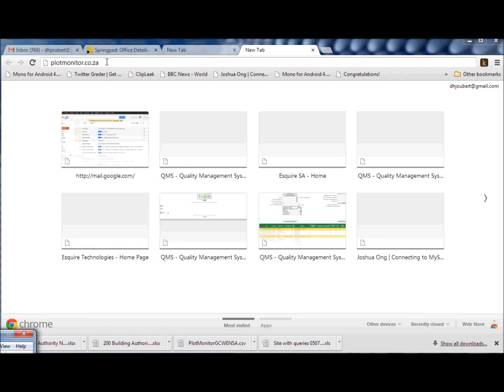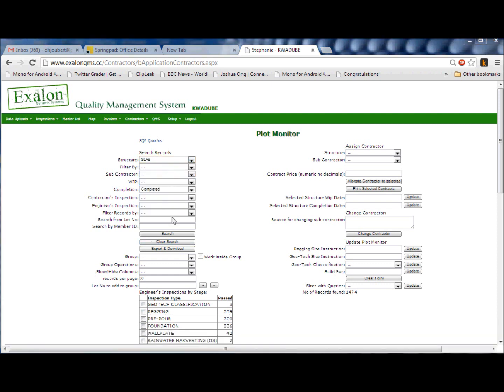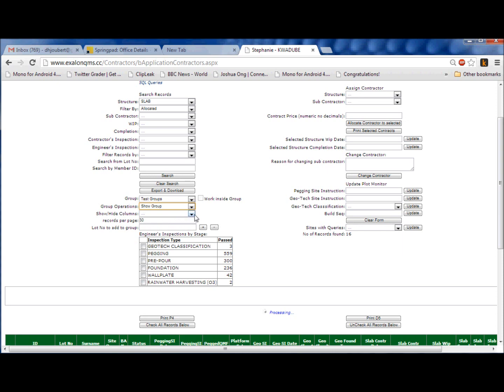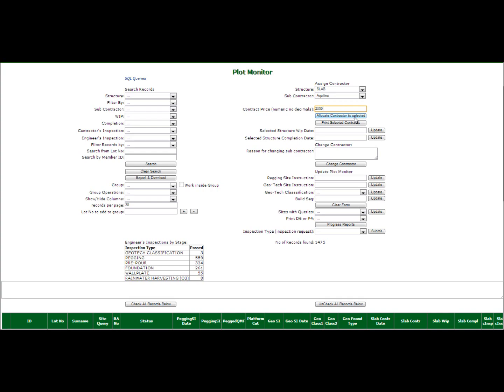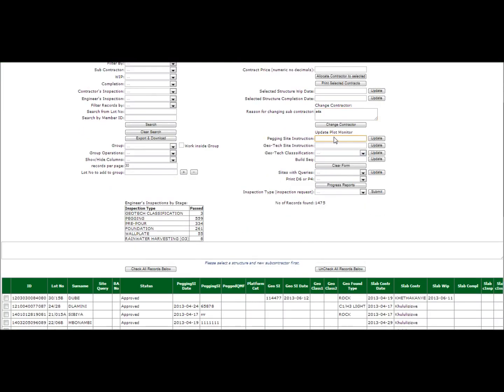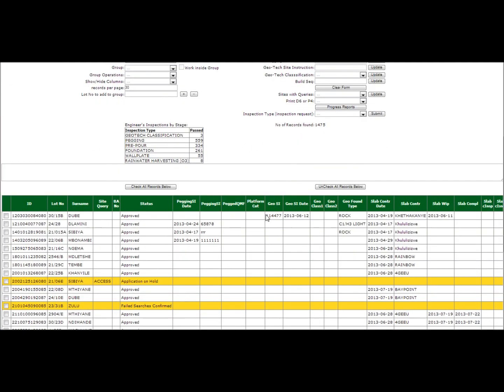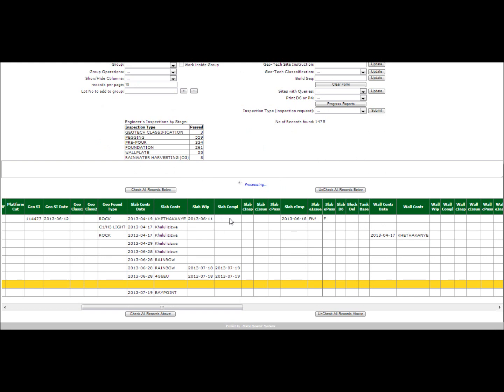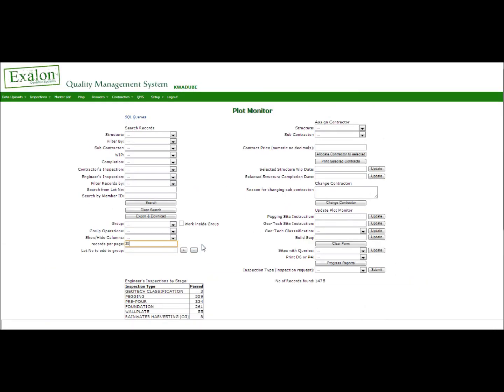PlotMonitor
Describes how to use the Exalon Quality Management System's plotmonitor.